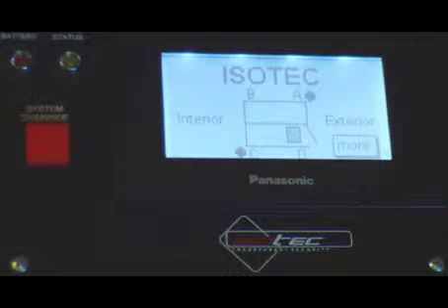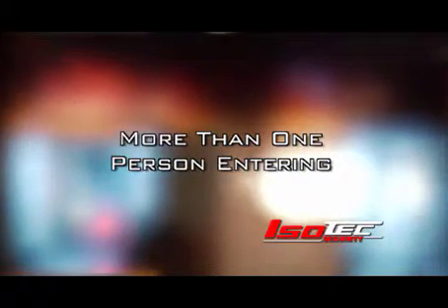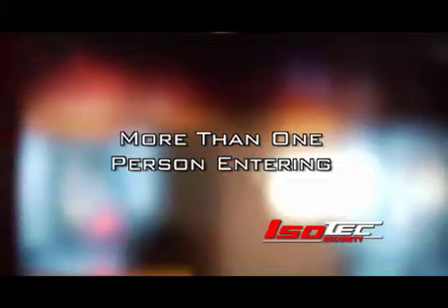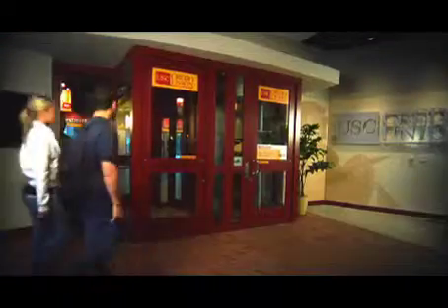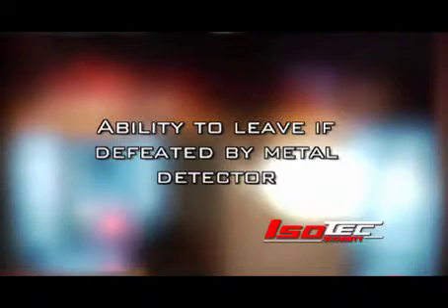Isotec Security Automated Access Control System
Isotec Security develops integrated solution broadly categorized as weapons, access or material control systems. The fully integrated technology provided surpass protection for employees, customers and assets while reducing the need for security personnel. Isotec Security's programmable controller functions create intuitive and adaptable security solution. Employees and customers appreciate the increase safety and security provided by Isotec's automated access control systems. Isotec Security provides the highest quality solutions at the lowest cost for government, municipal, commercial and retail customers.